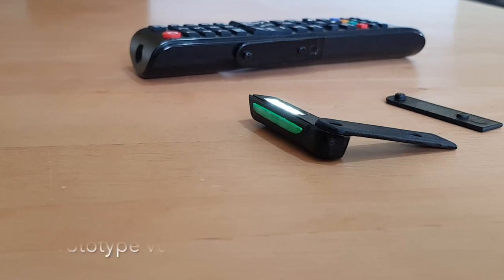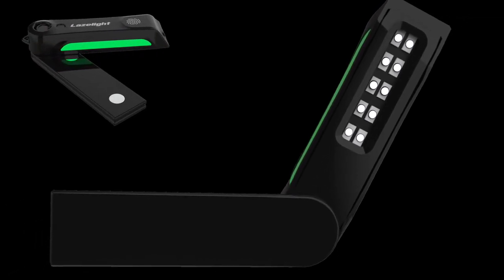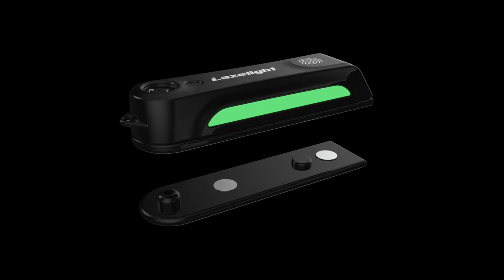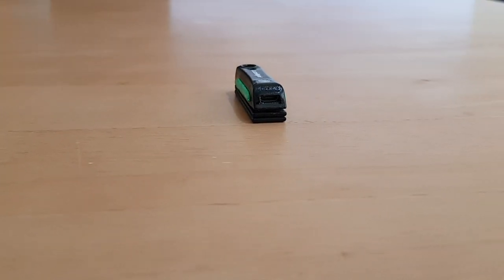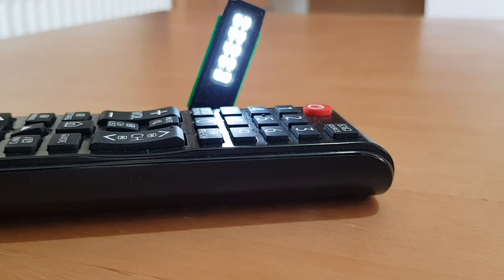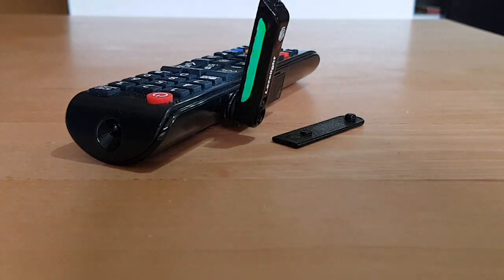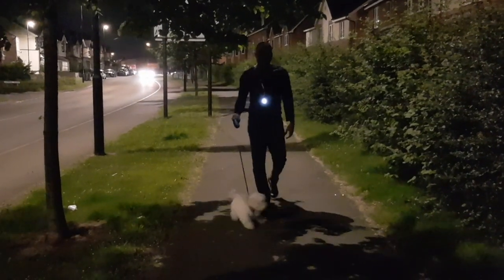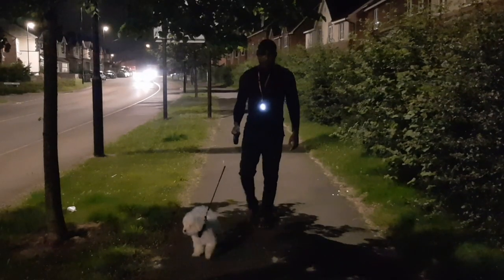Lazelight Mini LED Rechargeable Torch & Everyday Carry - CP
Lazelight is a pen-knife-styled micro LED light for illuminating remote controls in the dark or dim light. It offers a universal solution that can work with nearly 80% of TV and cable remote controls of different shapes and sizes with the aid of its accompanying torch holder that sticks easily onto a remote control or any surface. Lazelight swivel design offers a critical feature that elevates the light source above the surface of remote control to reduce the shadows of the protruding buttons.

Lazelight is not only ideal for people looking for a more convenient TV-viewing experience in the dark, but it can also be carried around. It's ideal for illuminating devices and dark spaces - anytime, anywhere. When finding stuff in a handbag, finding a keyhole at night, Lighting dark paths and alleyways. It's a quick light source whenever there is the need for a temporarily clear light when camping, hiking, hunting, backpacking, fishing and in emergencies.

Help boost our campaign by sharing it with your network and be rewarded with 20% commission of every dollar you help raise.